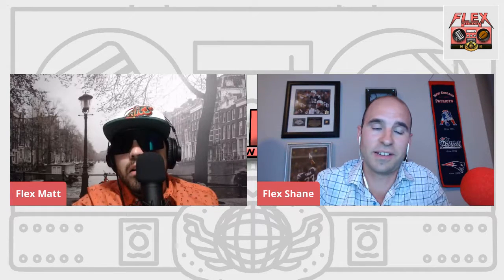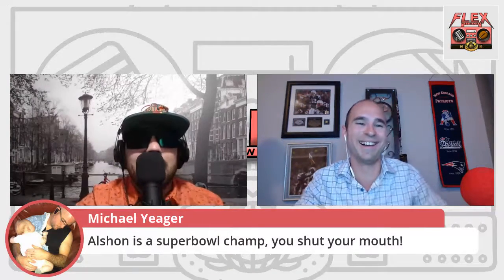Shane's Home Auction League